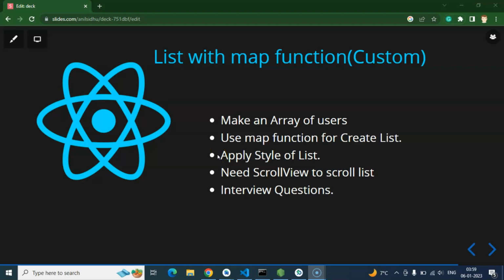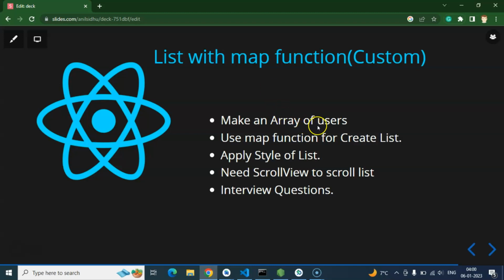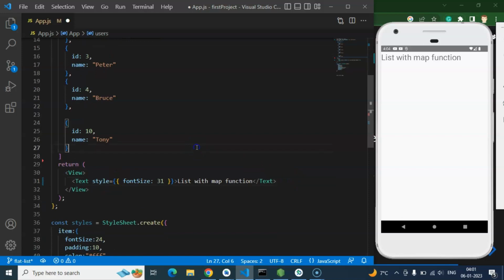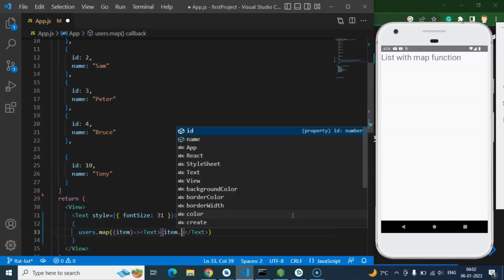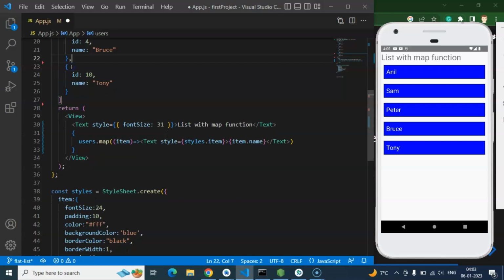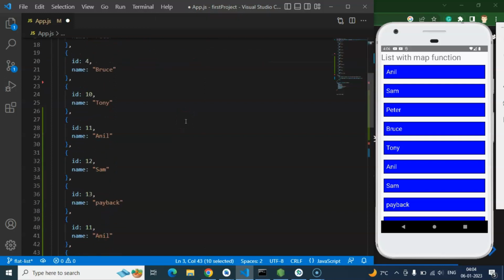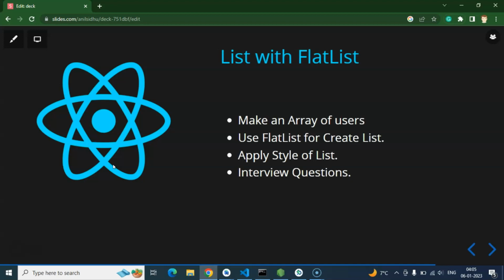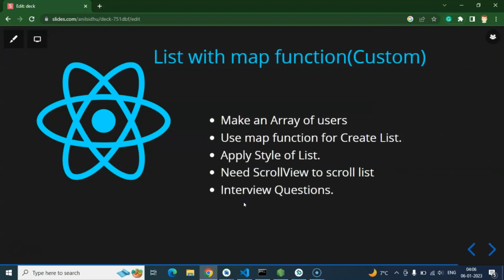React Native tutorial #15 List with map function | custom list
Here we will learn about how to make a list from an array with map function in react native English for beginners' series. This React native course is made by anil Sidhu in the English language.

Make an Array of users
Use the map function for Create List.
Apply Style of List.
Need ScrollView to scroll the list
Interview Questions.